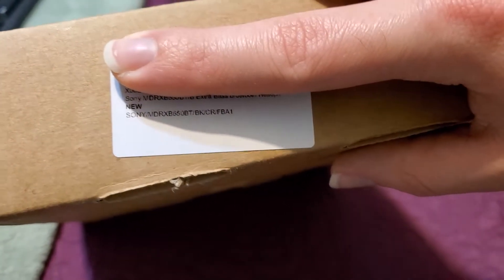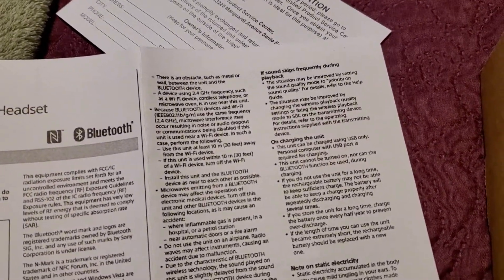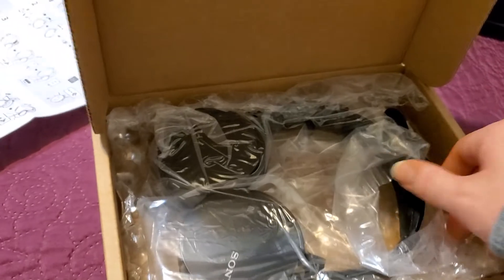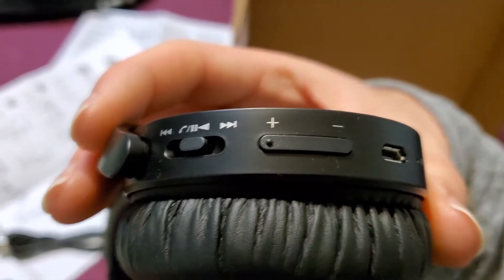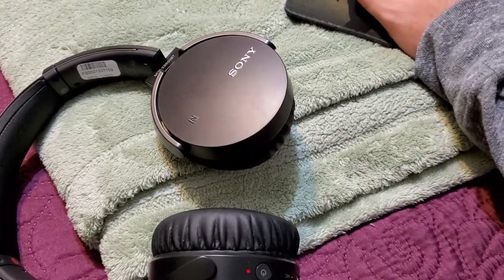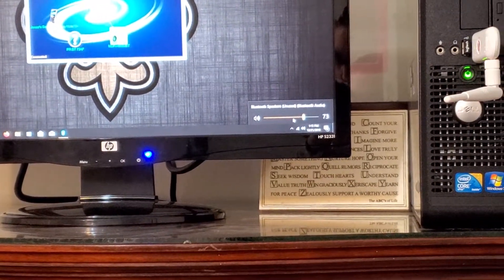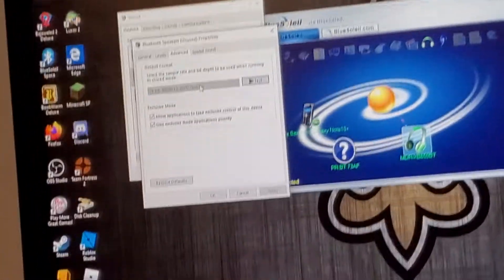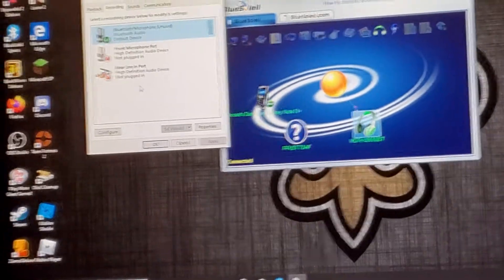Sony MDR-XB650BT Headphones - Unboxing & Setup Part 1 (Read Description Please)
**Amazon link down below the Description but please read Description as well***

This was recorded on location at my Grandma's, I didn't want to take a chance on uploading it from my Grandma's because there is no WiFi there and I'm using data so that's why this is being uploaded late! My mom have gave me a early Christmas gift which is these Sony headphones, this will be used on my computer because my Turtle Beach P11 headset had lost audio but I had that for 5 years, anyways just a heads up I get confused a bit in this video so don't flip out please! I have to say these are some nice headphones I would recommend them to everyone especially if your looking for some headphones that fit comfortably! The only problem I had was when I connected my microphone as well to my computer the sound quality is no good possibly due to the fact that it's not the latest verison of the BlueSoleil software, I have to use 9 instead of 10 because if I use 10 it will cut the media audio off after 30 seconds unless I buy the full verison! All I'm using is USB Bluetooth to make it work on my computer! Also there will be a part 2 because part 1 got cut off due to maximum file size which of course it starts another clip if it reaches the max size, and if I edit this from my computer there will be no 60 FPS on the application I use to edit videos with! So look for part 2 which will be the very next video as I continue to finish setting up my headphones on my computer! Also there will be a part 3 of me setting up the headphones from my phone which I had screen recorded! If you have any questions or comments please comment them down below and I'll try to answer them for you the best I can! NO HATE OR YOU WILL BE BLOCKED FROM MY CHANNEL!

***Social Media (If links or usernames don't work check the recent video in case of username changes)***